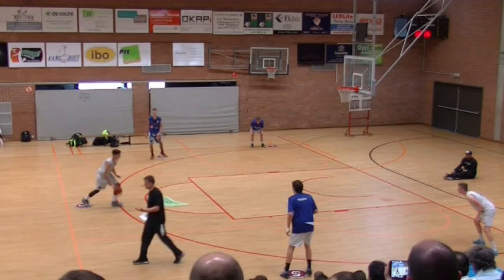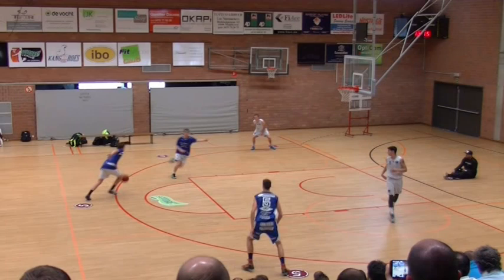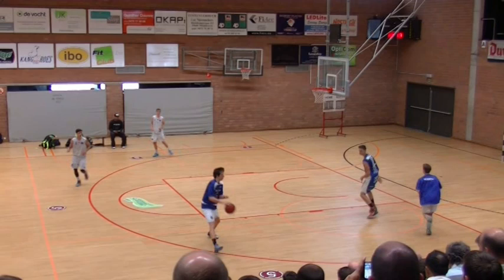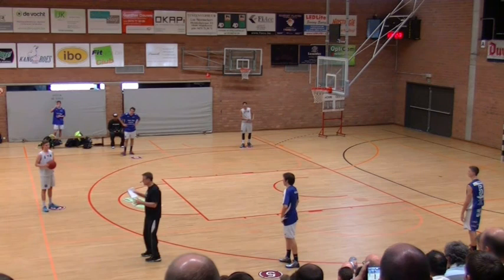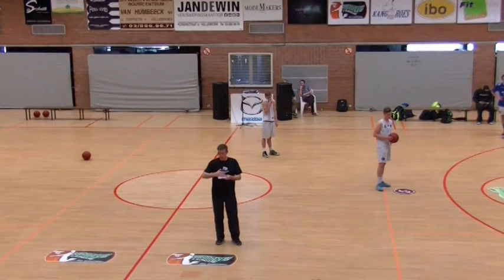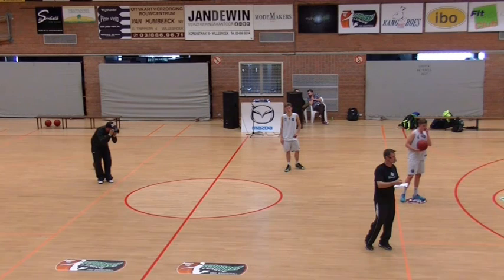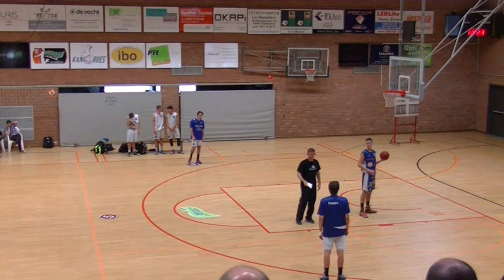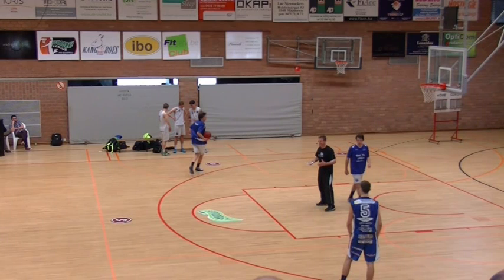RICK TORBETT - Read & React : Reaction Drills to Combine Layers (PART 3)